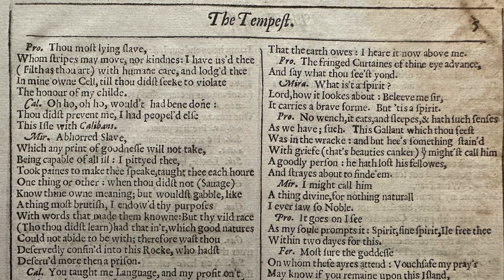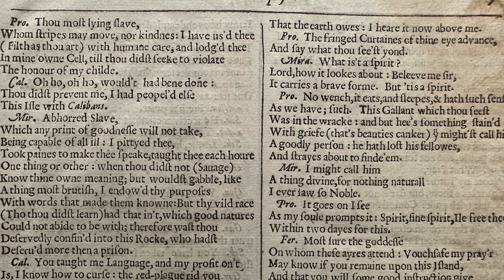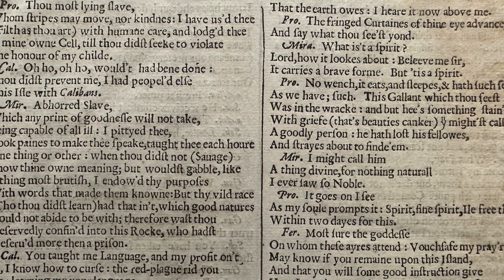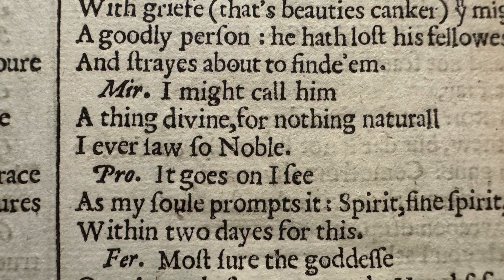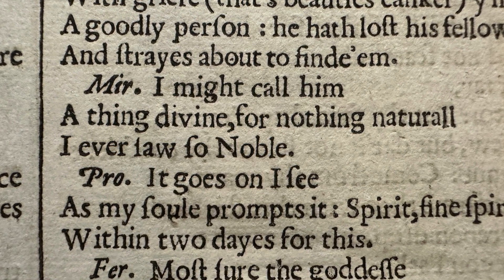Everything about Rare Books in a SINGLE Leaf.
Adam Weinberger, a Rare Book dealer, explores a single Leaf of William Caxton.  OK, you can't learn everything about rare books in a single leaf, but you can learn a lot with some general application for  book collectors and students interested in printing history and the rare book trade

Our Joint catalog with Konstantinopel for the Boston show (many things sold already sorry - but some goodies left)